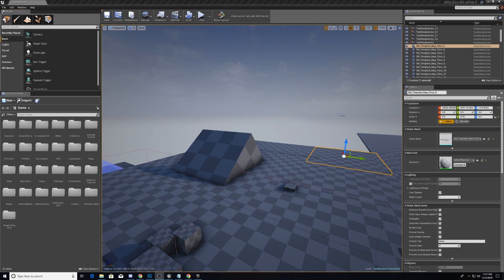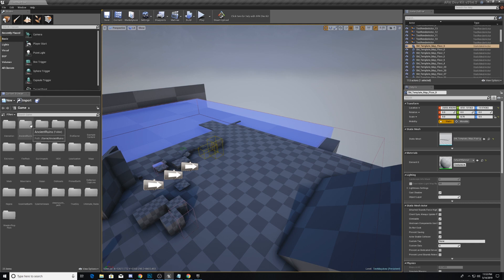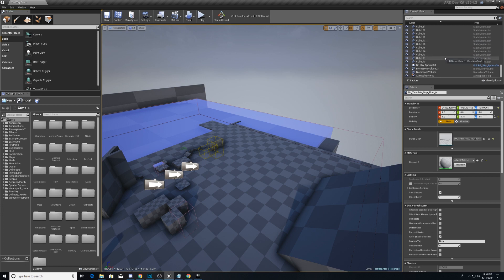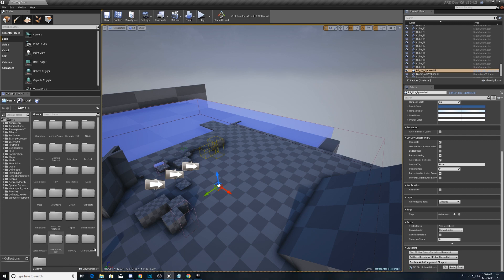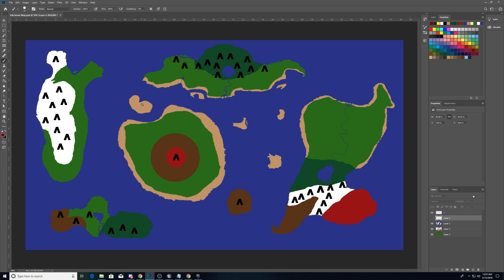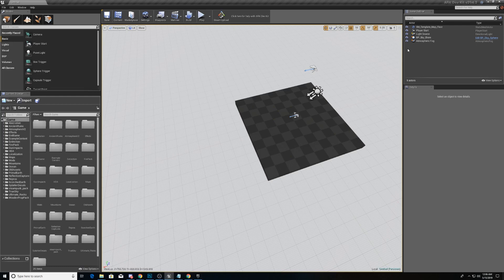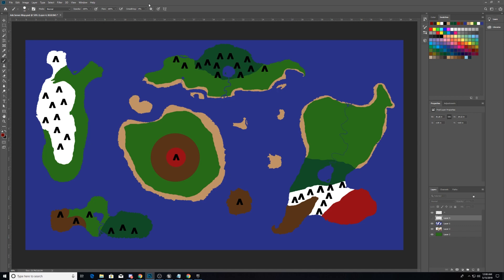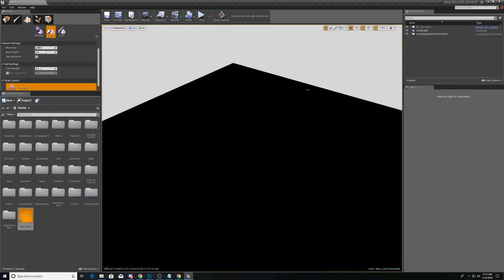Dev Kit Basics and Terrain || ARK EDITOR || Map Development Episode 1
In this Episode, Terry talks about some of the basics of the Ark Dev Kit, and the unreal engine.  We finish by creating our own terrain.